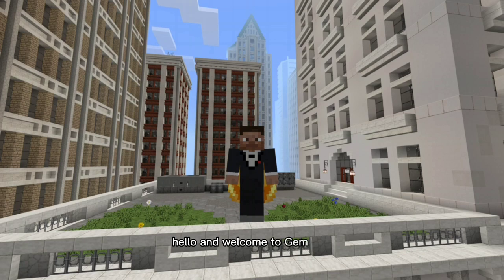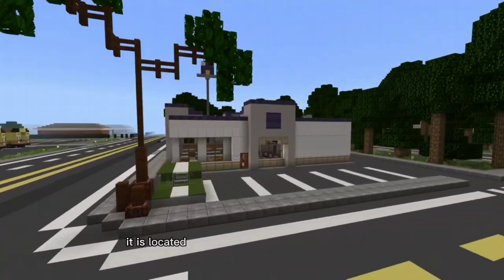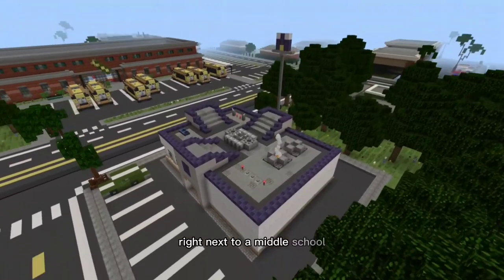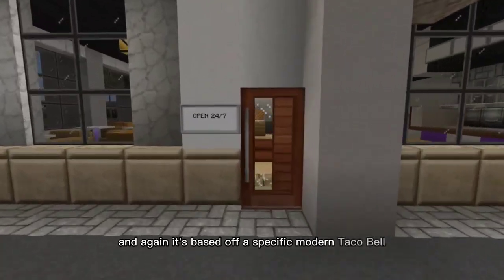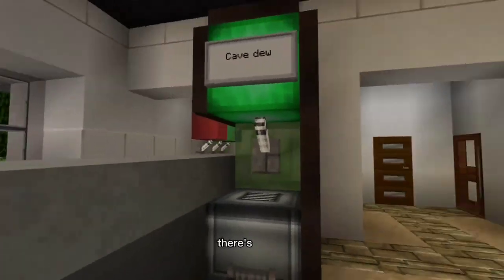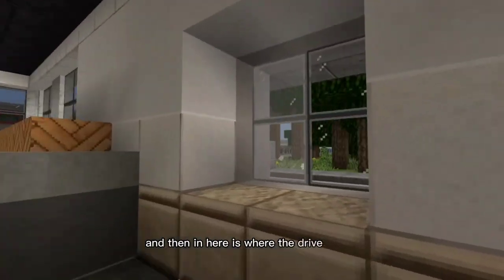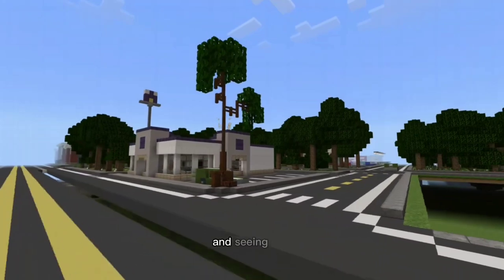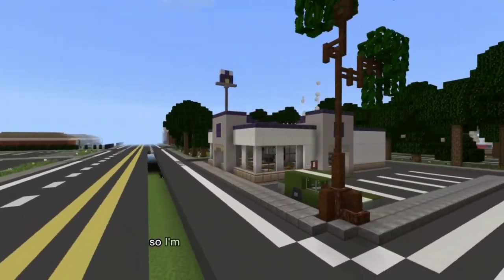Constructing Gem City! | Part 1 | Burrito Bongos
a minecraft city under construction for 3 years finally sees the light of day!